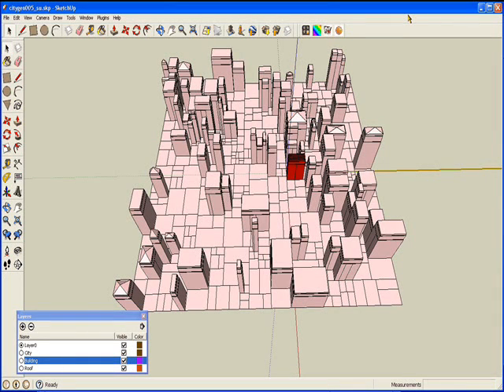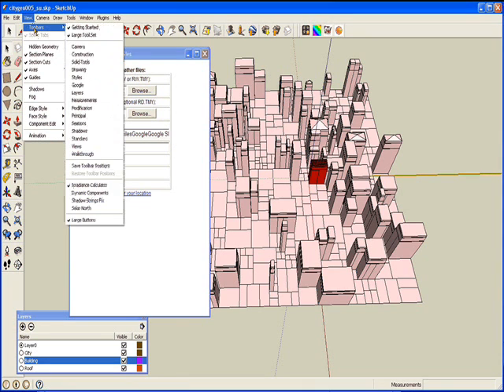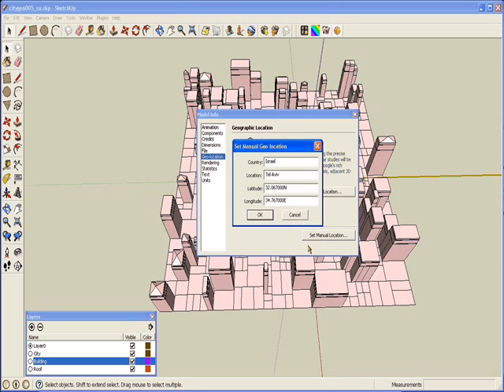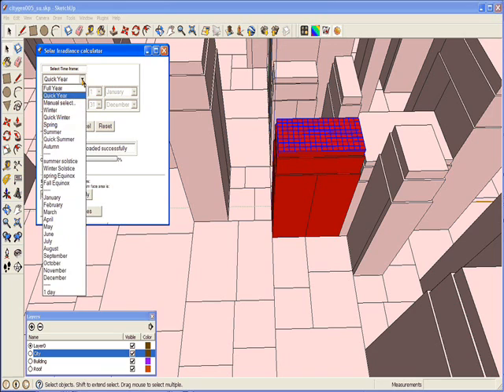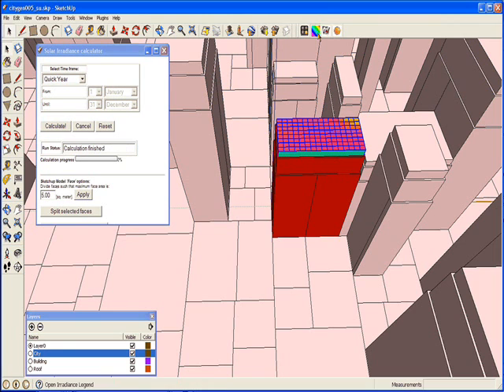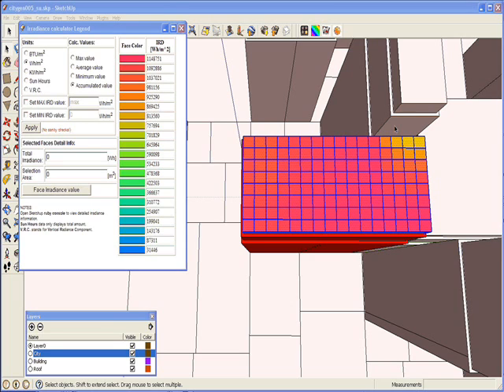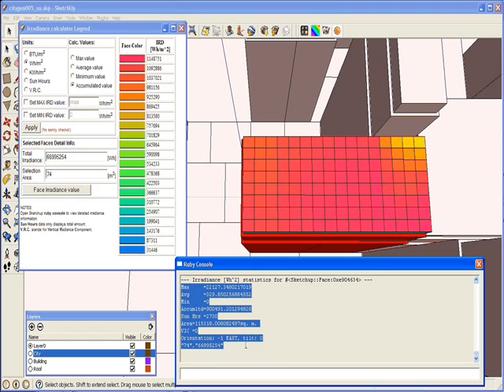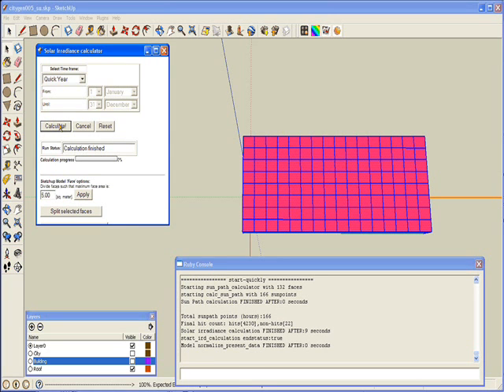IR4SU Sketchup plugin tutorial solar irradiance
This plugin was developed as part of a thesis research for Industrial Design, under the supervision of Associate professor Guedi Capeluto, in  the Faculty of Architecture and Town Planning in the Technion - Israel Institute of Technology.

This is a plugin I have developed for calculating the solar irradiance of a 3D model in urban environments, and it is implemented as a plugin for Sketchup.
In this tutorial I will explain how to work with the plugin using a simple example.
I made this video still suffering from cold, so I sound a bit congested :(